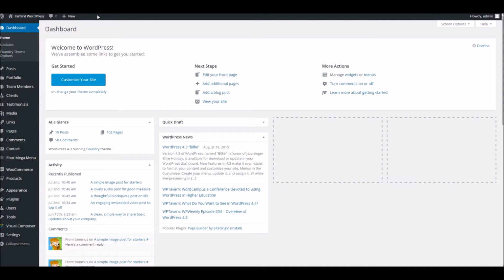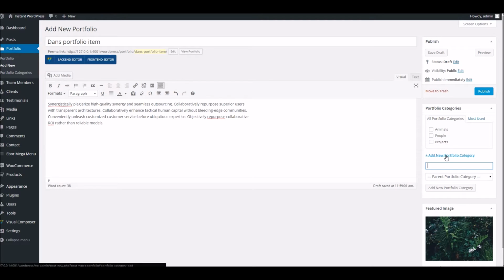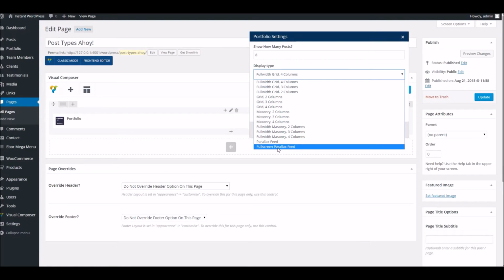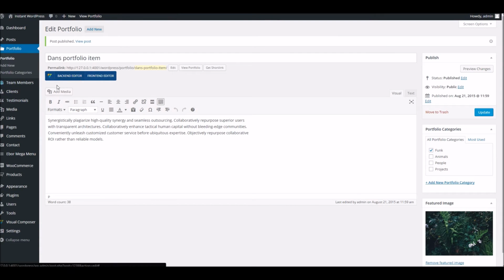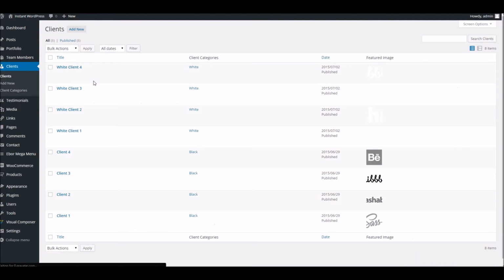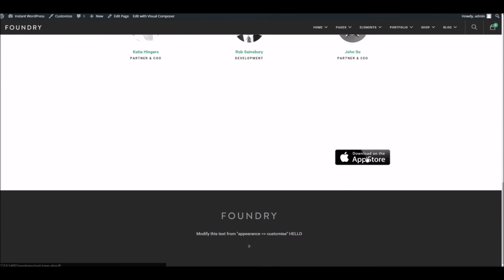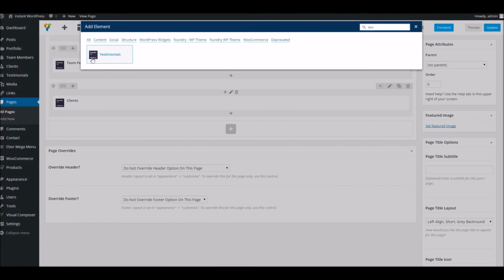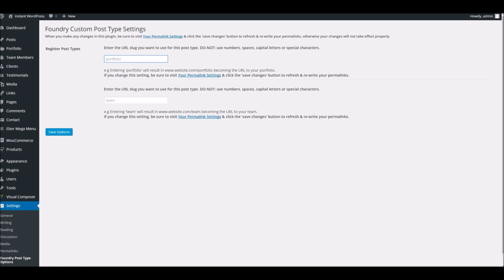Foundry WordPress Theme - Custom Post Types Overview